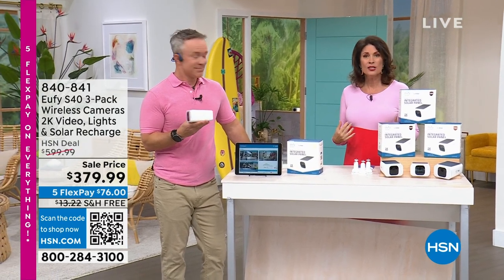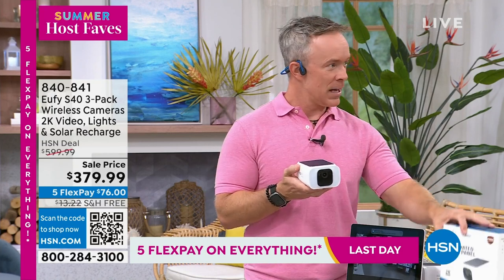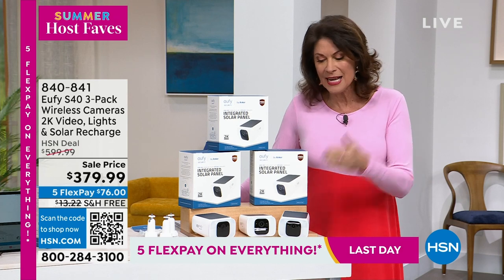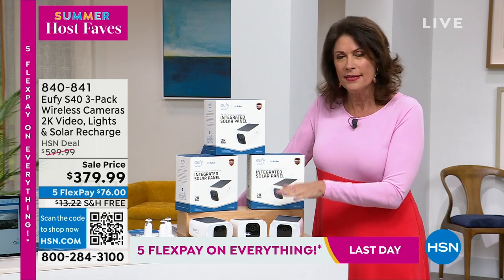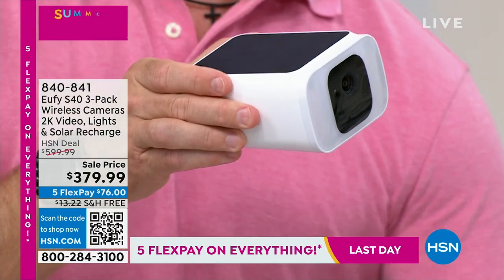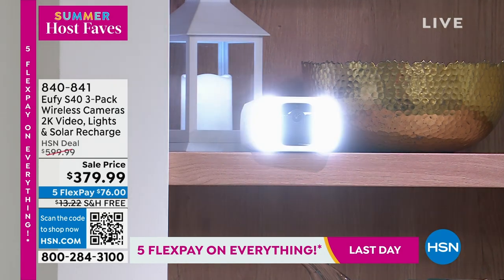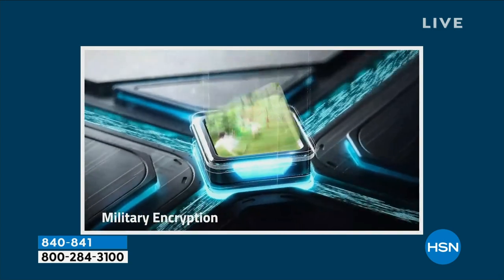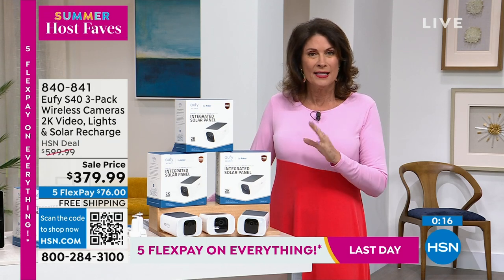Eufy S40 3pk Wireless Cameras w/ 2K Video, Spotlight, ...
Eufy S40 3pk Wireless Cameras w/ 2K Video, Spotlight,   Solar Recharge

The key is in the detail.  Capture every event around your home in ultraclear 2K resolution.  No hidden costs. SoloCam is a onetime purchase. There are no monthly fees or hidden costs. Everything is done ondevice for complete security and transparency.

    (3) S40 Cameras
    (1) Pack of mounting supplies